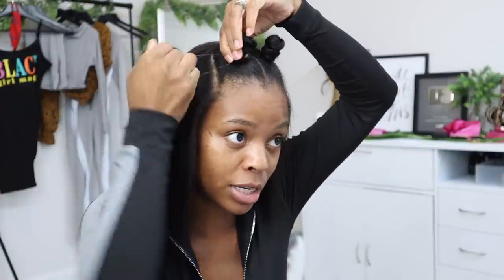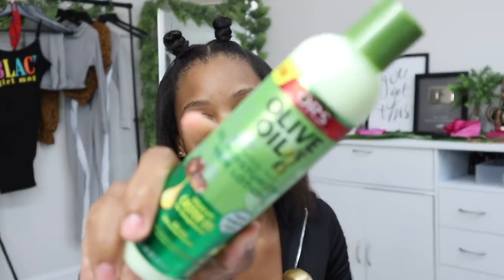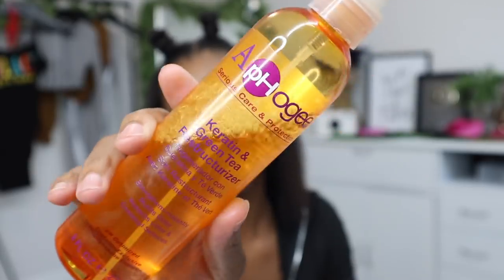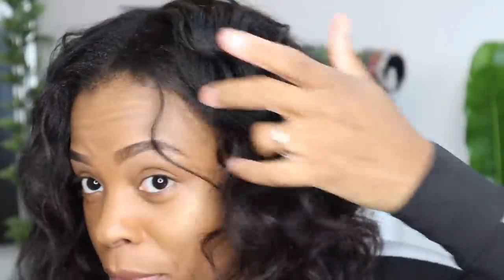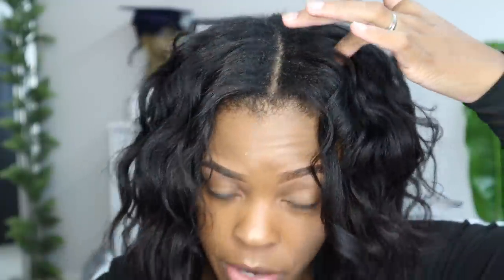QUICK RELAXED HAIRSTYLE: 20 Min Bantu Knot Out || Heatless Waves